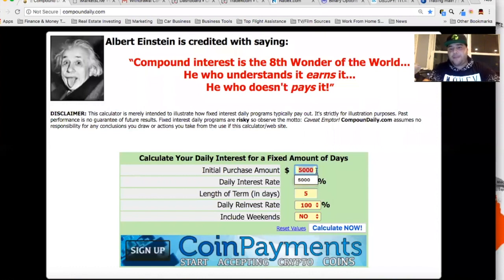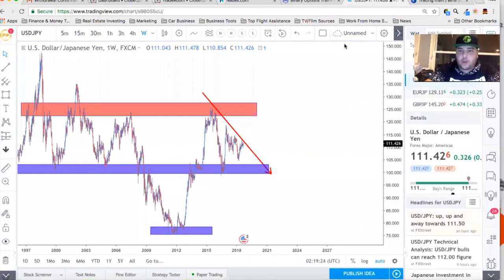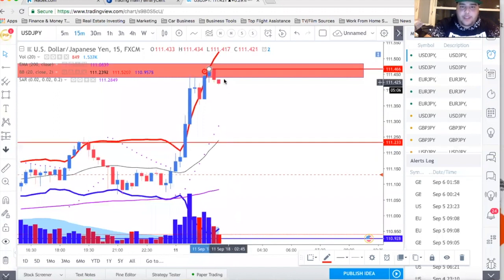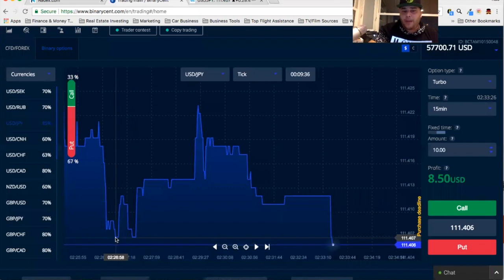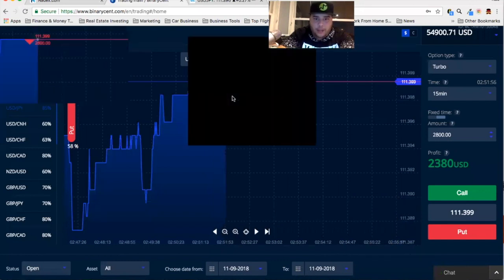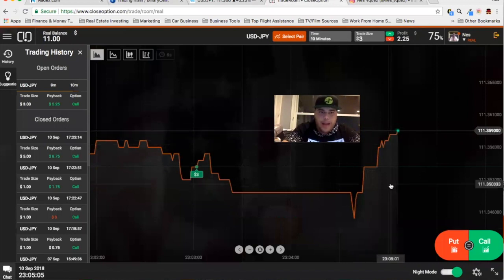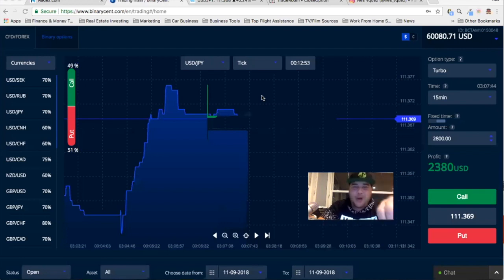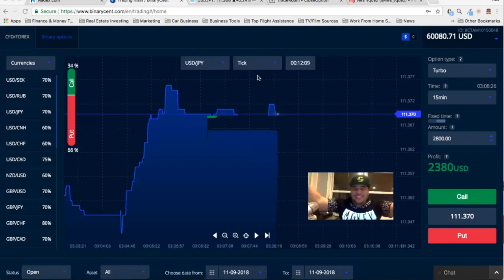Nes Recap 5k night 1 for 1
This is a recap on how we trade and how it all works. Nes Vquez is a IML expert, and multiple six figure trader. If you can show up follow directions and pay attention you can make money following the sessions!

If you have further questions reach out on instagram matthewthayer